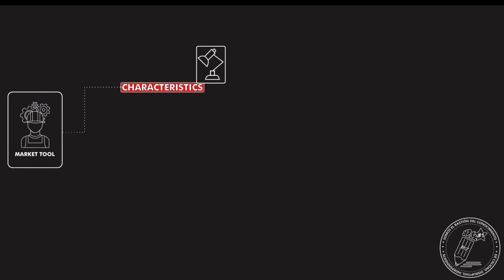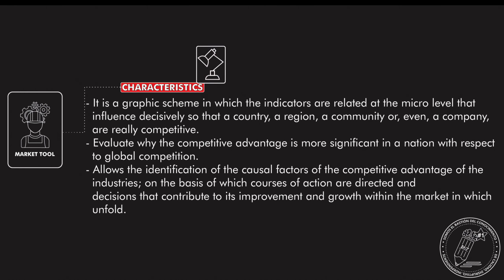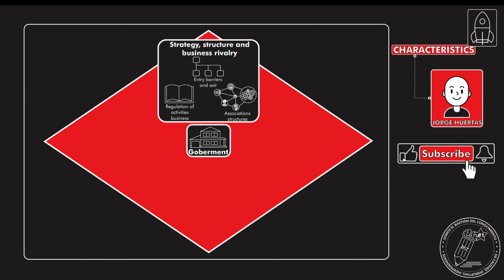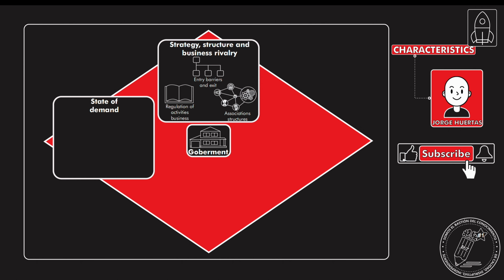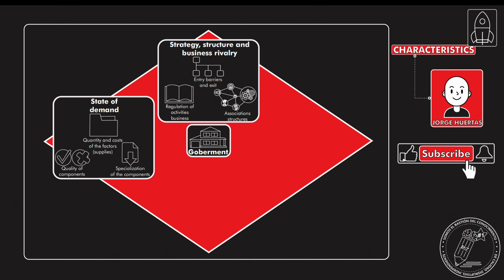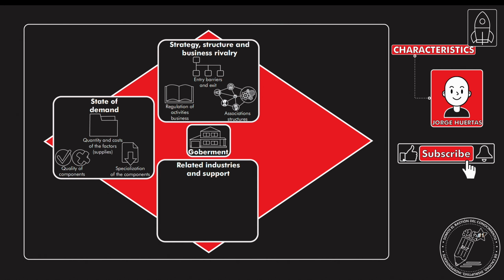What is and how to use the "PORTER'S DIAMOND"? How does it works? step by step. Temp 30 - Ep 468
Video Tutorial explaining. What is and how to use the "PORTER'S DIAMOND"?.